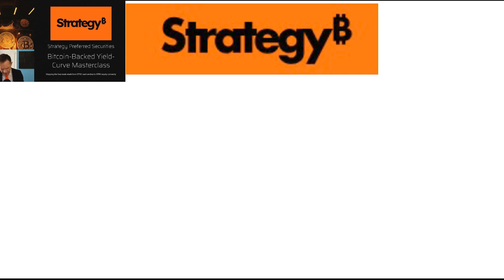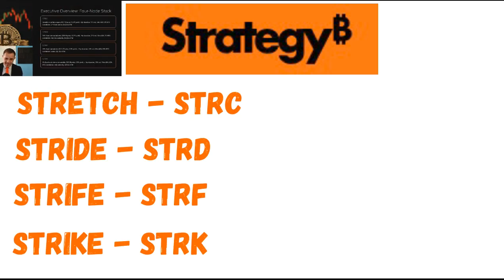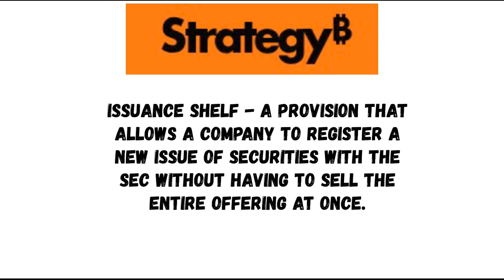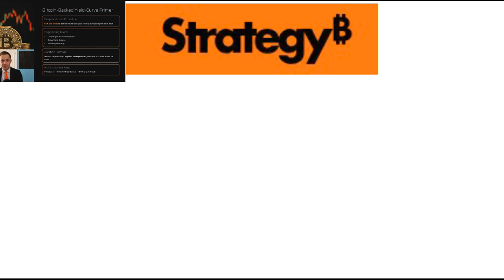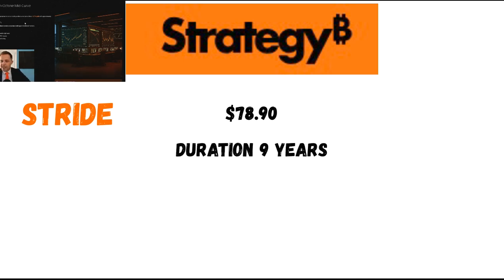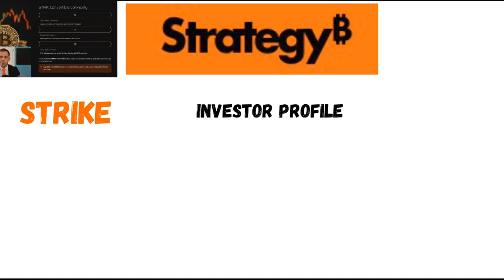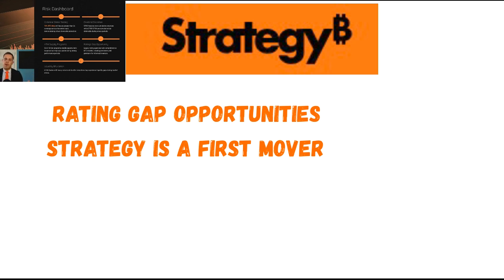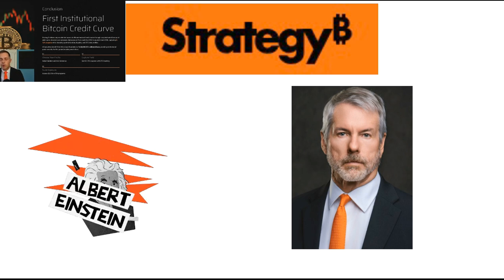Breaking down Adam Livingston’s Ultimate Guide to Strategy | PREFs (STRC, STRD, STRK, STRF, MSTR)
There is a wonderful new creator on YouTube who focuses on Bitcoin Treasury Companies, I for one am a big fan of Adam Livingston.  I am a Bitcoiner at heart and confident in my knowledge base there.  Bitcoin is now crossing into traditional finance — and some of the terms feel overwhelming.

In this video, I break down Adam Livingston’s “Ultimate Guide to Every Strategy PREF” Adam explains how Strategy has built the first full Bitcoin-backed yield curve.  I researched as I watched Adam's video and broke down some of the terms I was unfamilar with.  I created a whiteboard video for the visual learners out there.  Hope it helps.